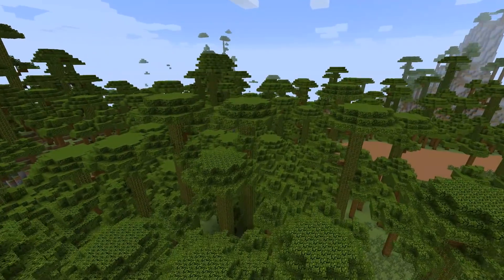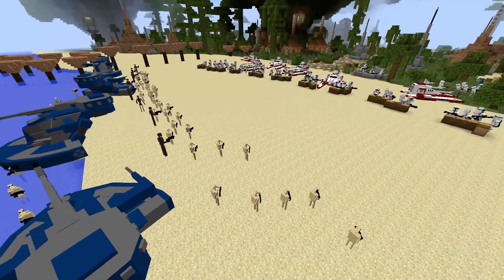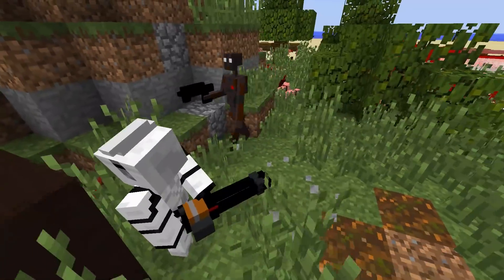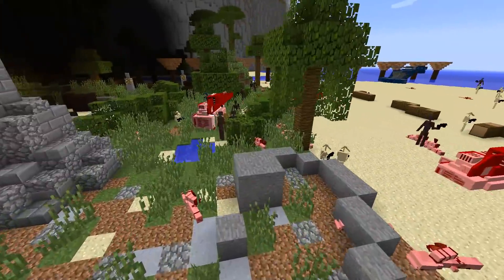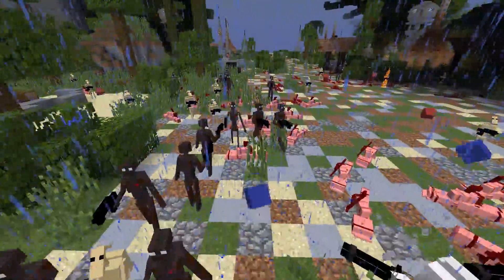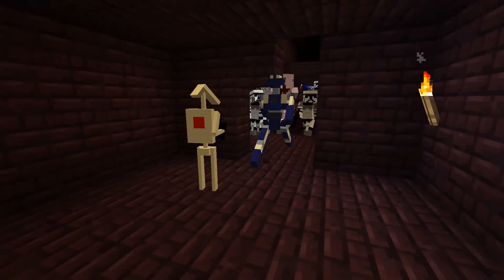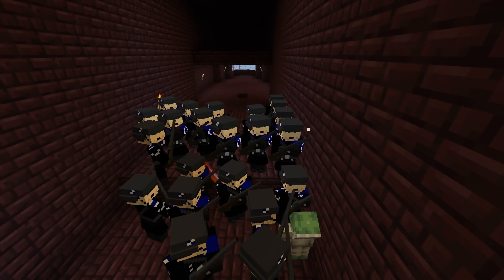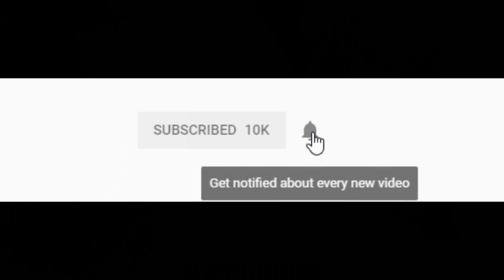Epic Invasion of KASHYYYK! - Minecraft: Star Wars Clone Wars NPC Battles Mod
An epic invasion of Kashyyyk is underway! In this insane Minecraft Kashyyyk Beach Invasion, the clone trooper army defends the beach defenses from the massive battle droid army beach invasion. This was made using the Minecraft Star Wars the Clone Wars Survival mod and the Custom NPC battles mod.

Big shout out to NPC War who has awesome tutorials to make epic Minecraft battles!